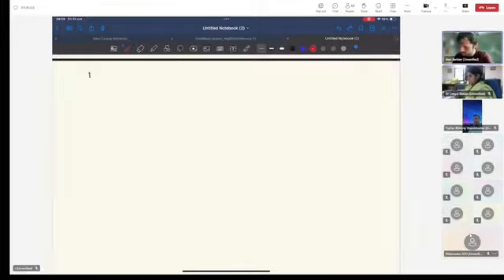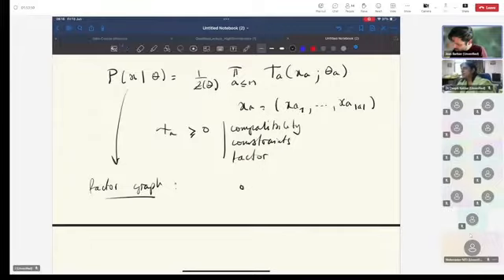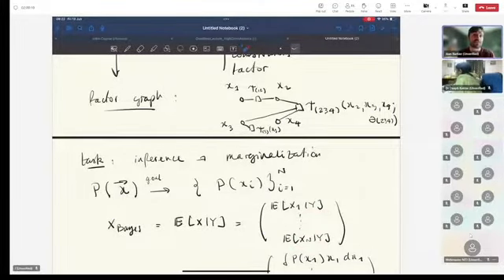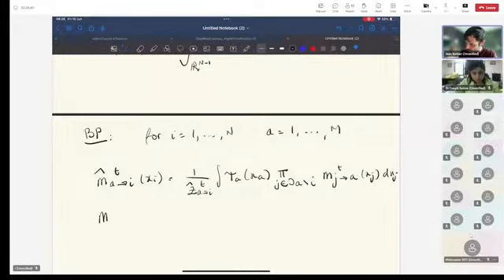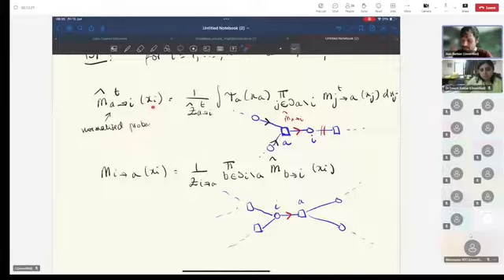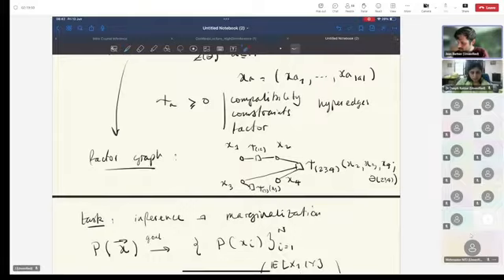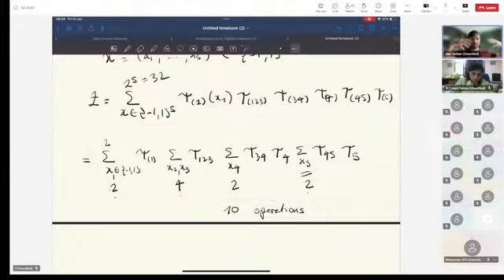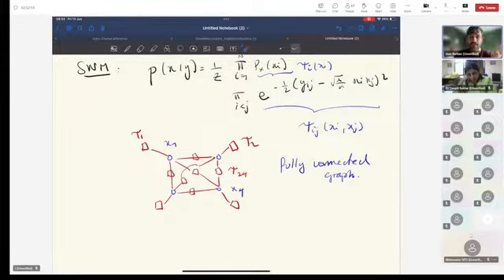14. L012 - Introduction to the approximate message-passing algorithm (AMP)